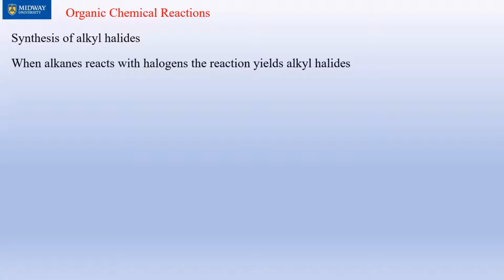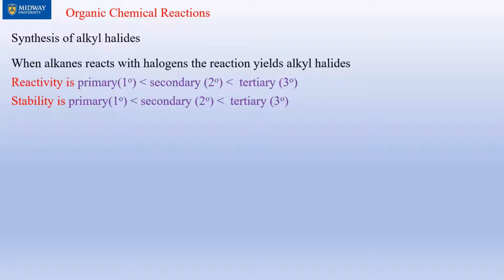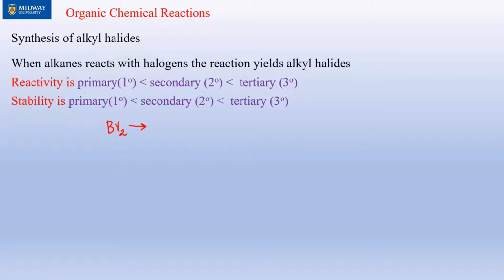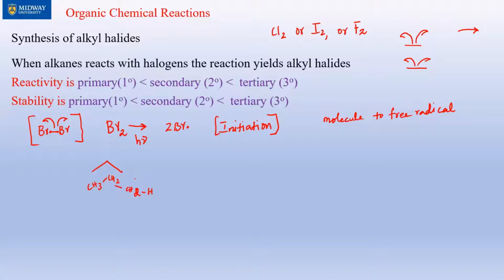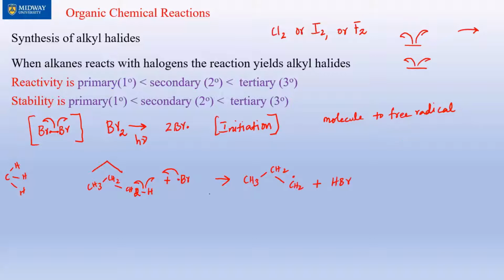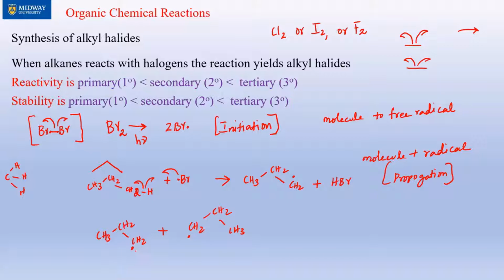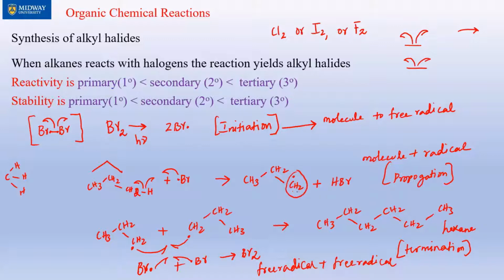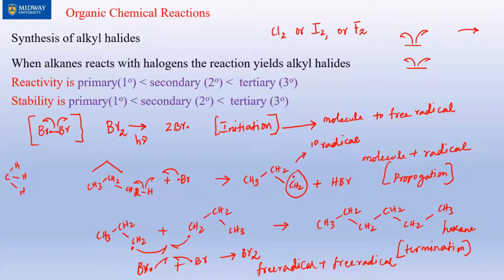Introduction to free radical reactions